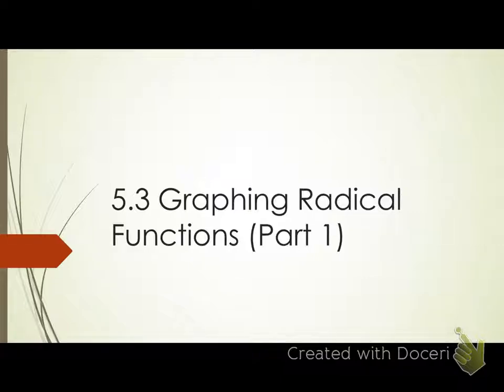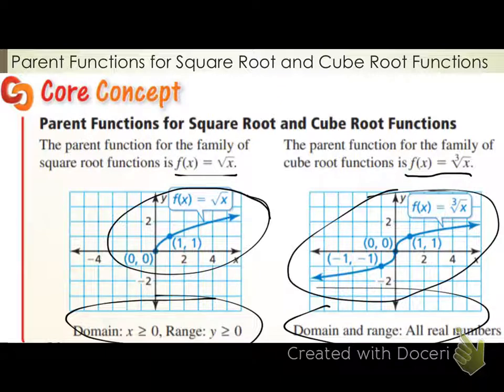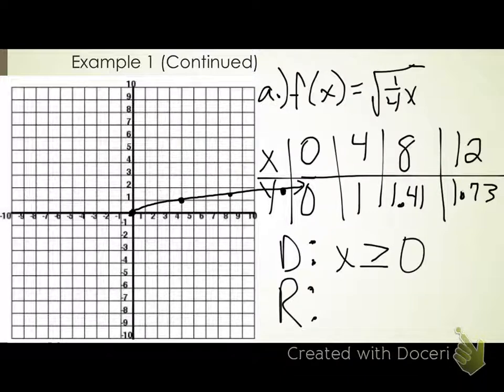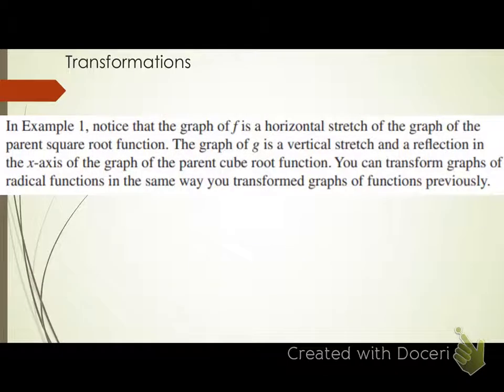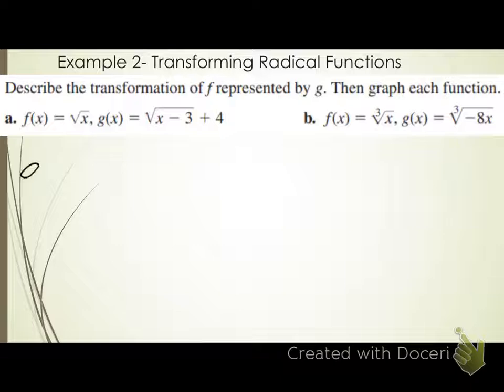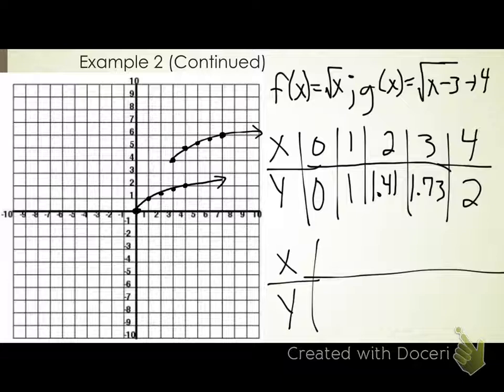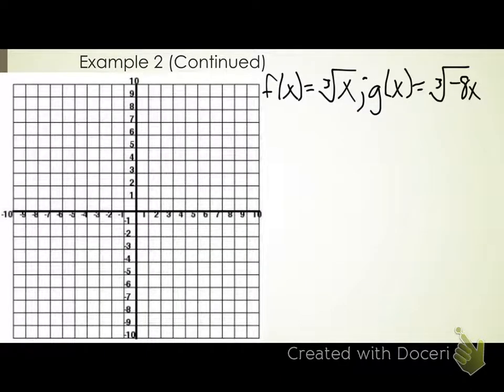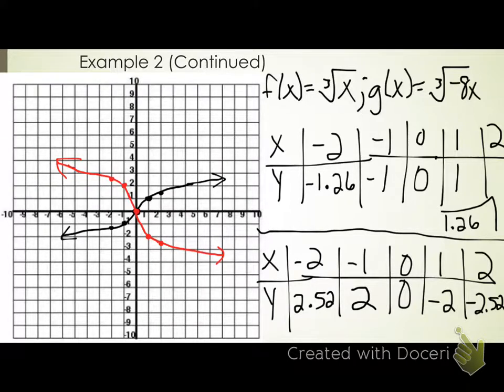Algebra 2- 5.3 Graphing Radical Functions (Part 1) Notes (6th hour)